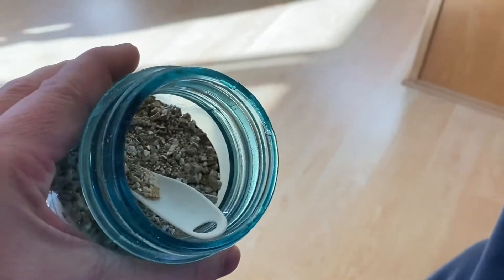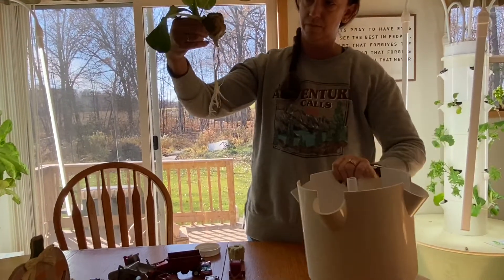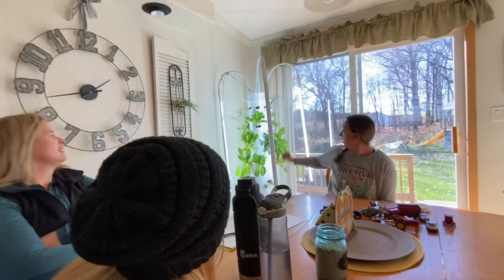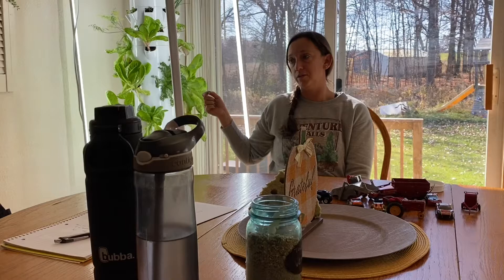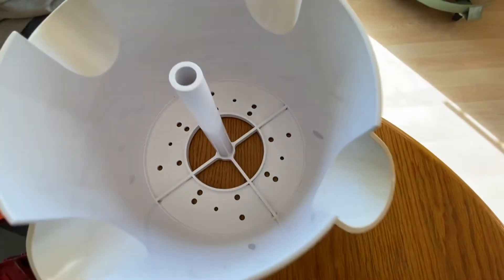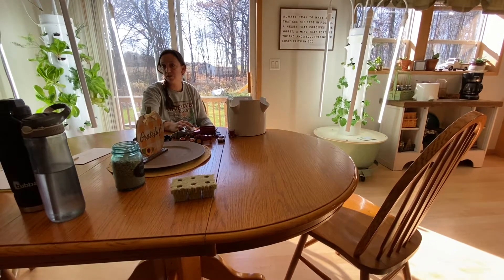AEROPONIC TOWER GARDEN: Grow 3X More Food in Less Space! (Beginner's Guide)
Is the tower garden worth buying and which one is the best? Using a vertical hydroponic growing system year round will add stability and security to your food production.  What kind of vegetables can you grow or plant? How do aeroponics towers work?